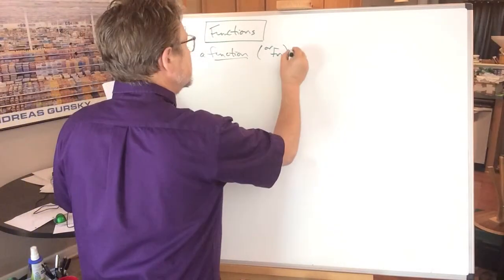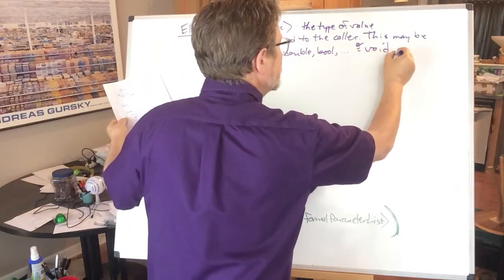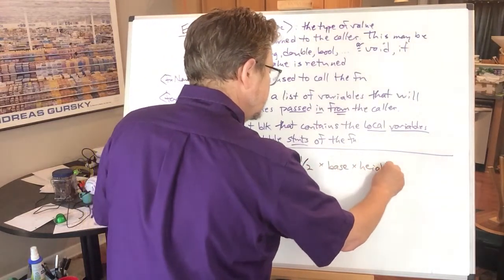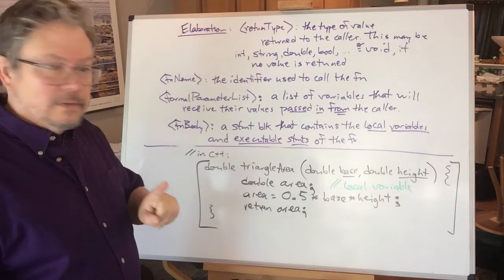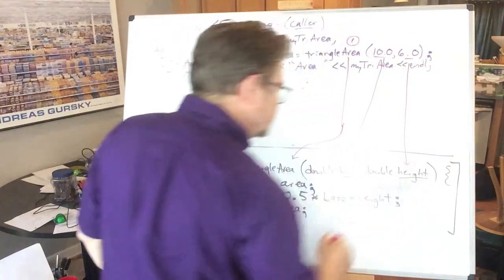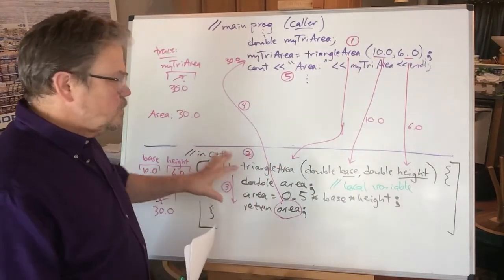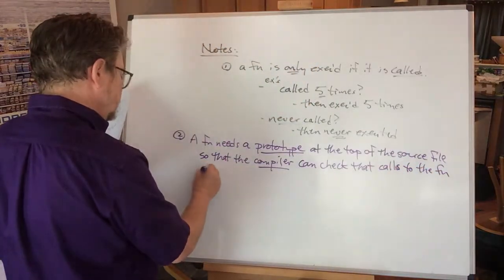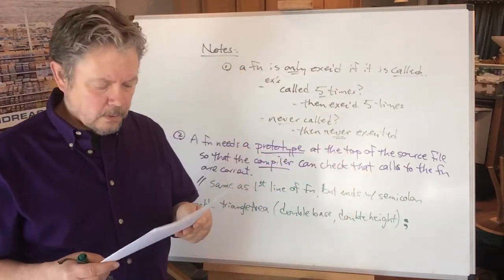CS 2124 014: Functions